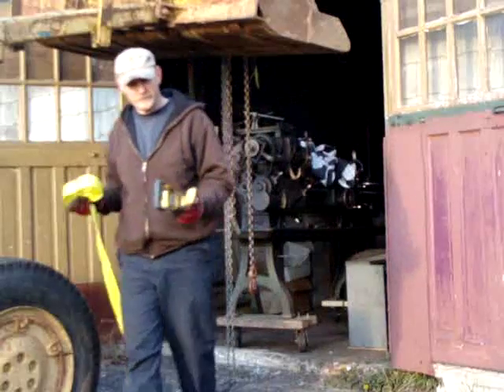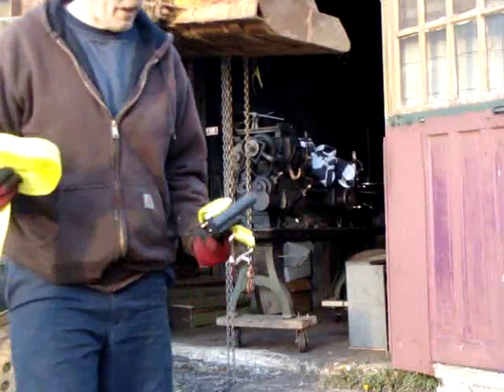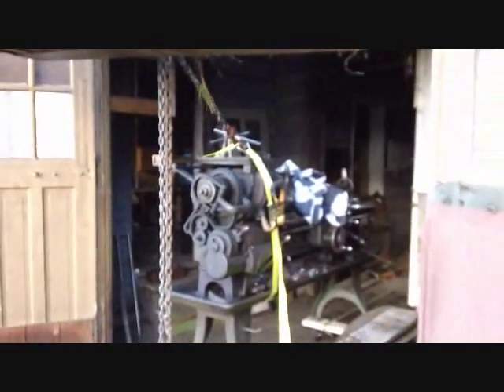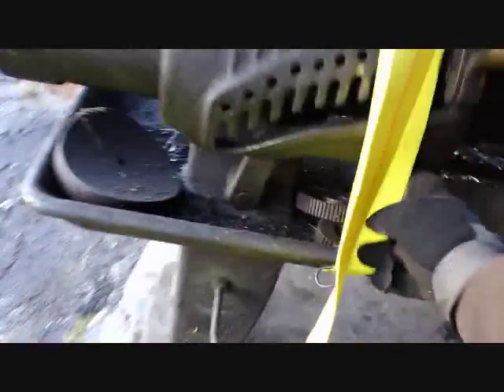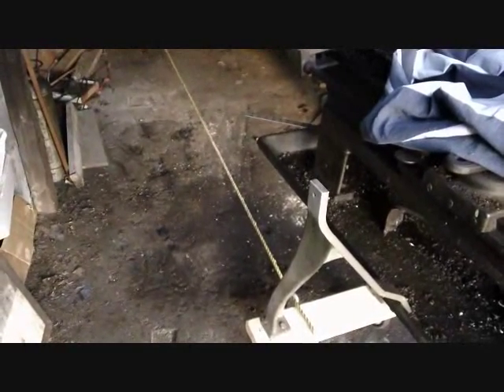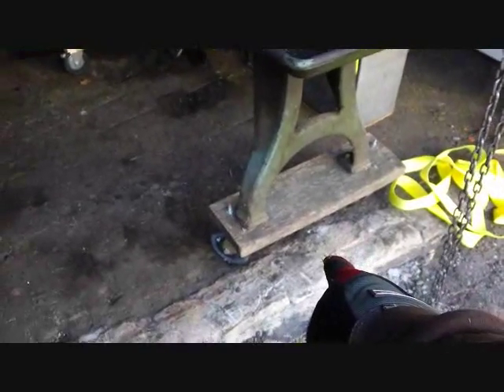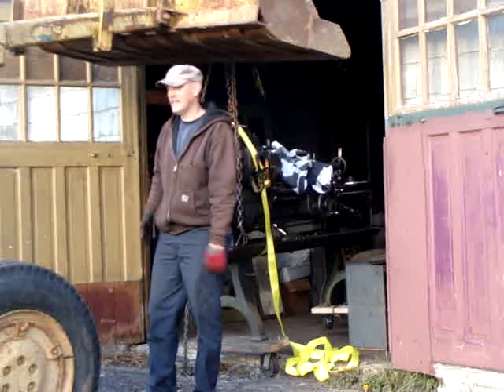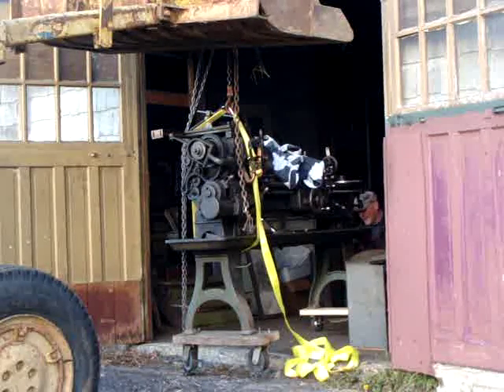Hendey Lathe Move Part 7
This lathe is by far the most difficult piece of machinery I have ever tried to move. Getting it out of that old workshop with the uneven floor and tight quarters was the first hurdle. Now I need to get it yo my house, and down to the basement. Luckily for me, the Oliver tractor, aka "'ol yeller" has the power to help.